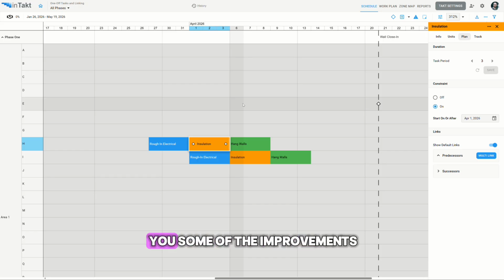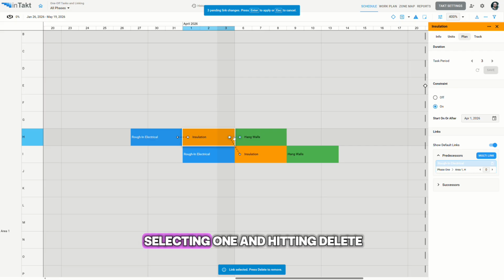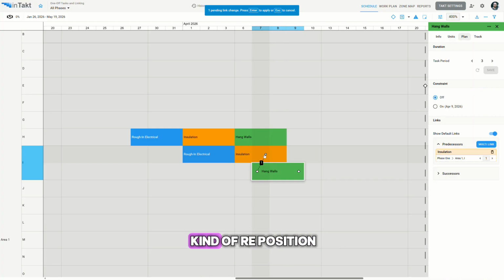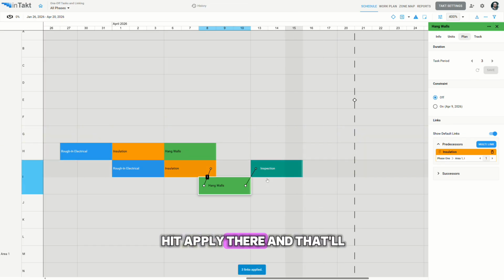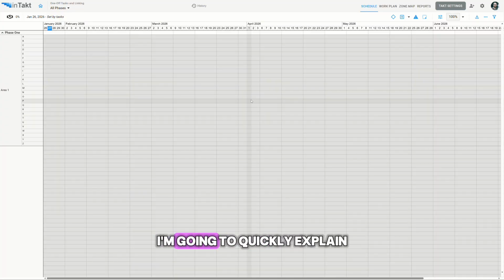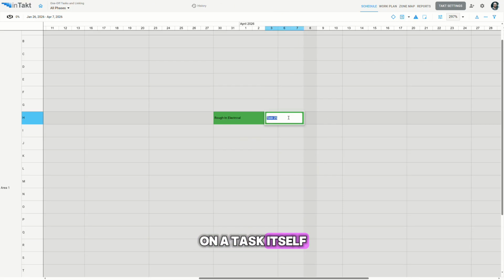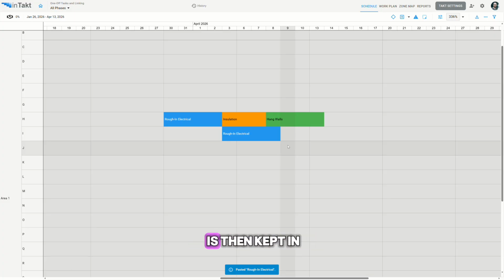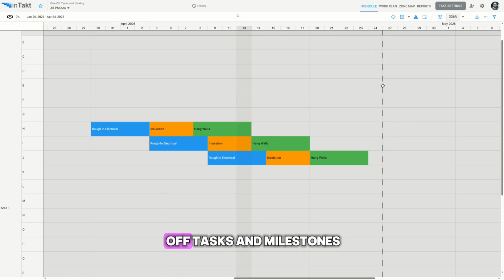Usability Explained: One-Off Tasks & Linking Tutorial (Step-by-Step Guide)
In this tutorial, we walk through usability best practices by demonstrating how to work with one-off tasks and task linking step by step.
These features are designed to help you keep your schedule clean, flexible, and easy to understand—especially when managing exceptions, special conditions, or activities that don’t follow the standard takt flow.
In this video, you’ll learn:
What one-off tasks are and when to use them
How to link tasks correctly to maintain logical flow
How improved usability reduces confusion across teams
Tips to keep your schedule clear, visual, and actionable
Whether you’re using this for Lean scheduling, takt planning, or day-to-day project coordination, these workflows help ensure everyone is aligned and working from the same plan.
📌 This video is part of our Usability tutorial series and is intended to support better planning, clearer communication, and smoother execution.